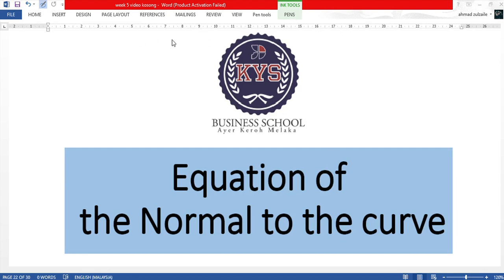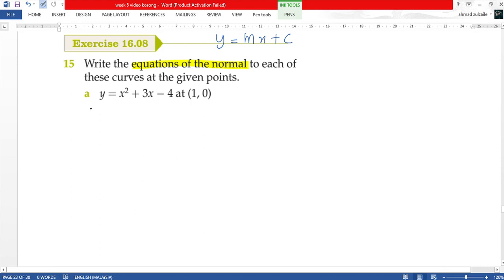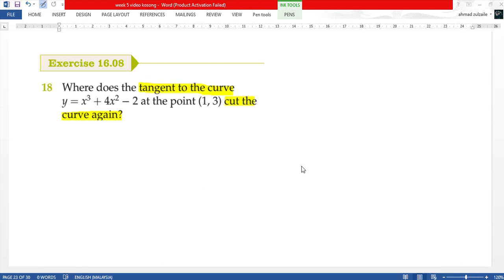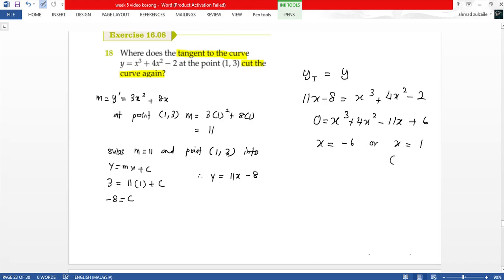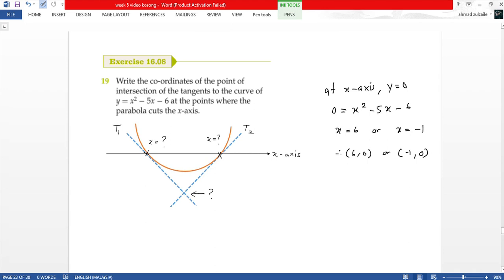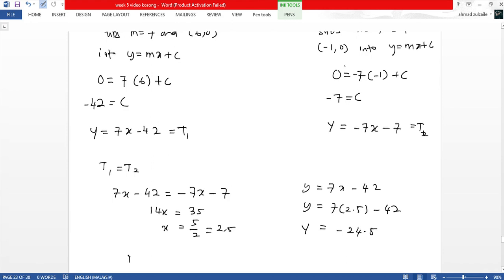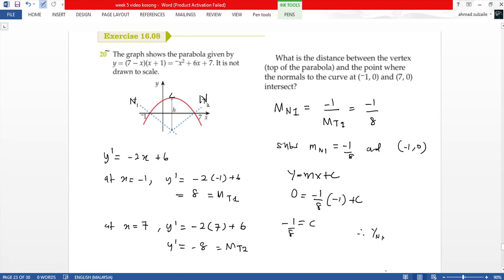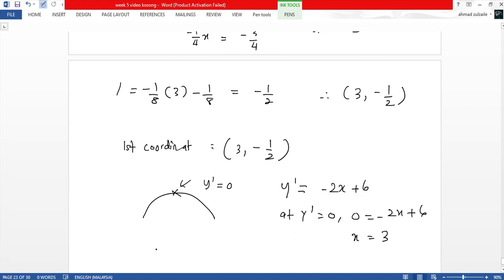5 3 Equation Of Normal Part 1